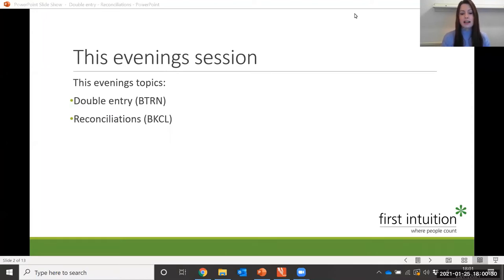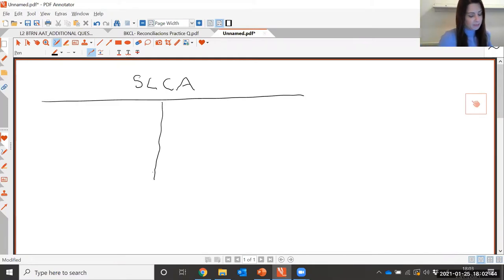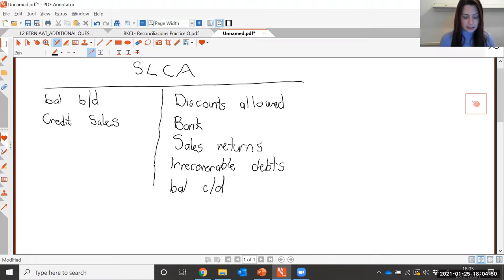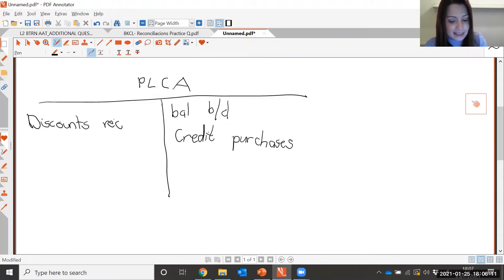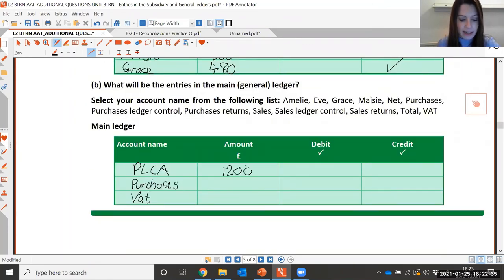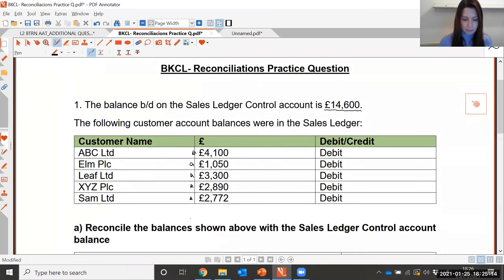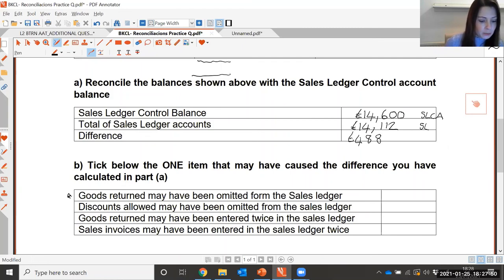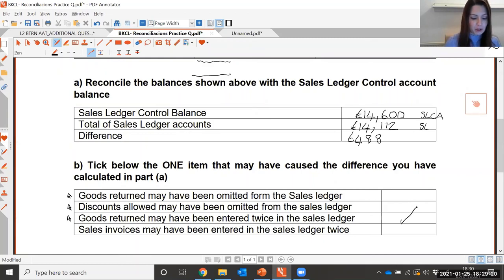AAT Foundation Level Bookkeeping Transactions & Controls Revision Class Lecture 3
Join First Intuition for a revision class for AAT's Bookkeeping Transaction and Controls exams. The class was originally broadcast live to students in 2021.

We offer courses for the following Qualifications:

AAT
ACCA
CIMA
ICAEW
CMI